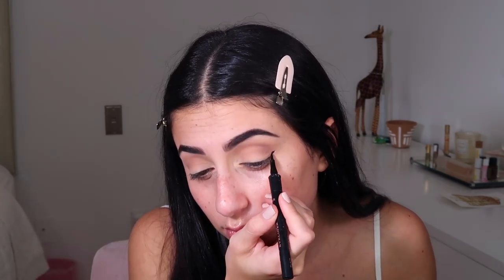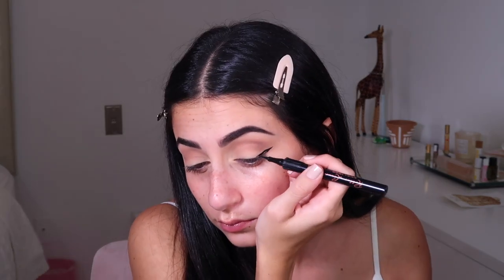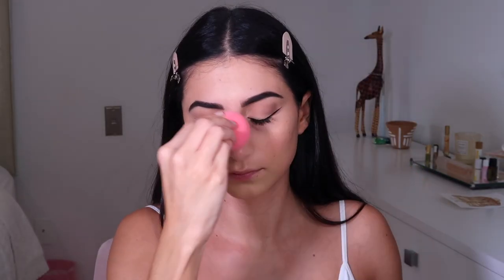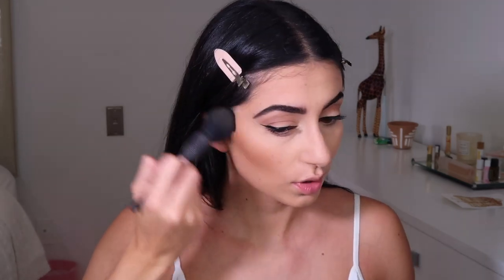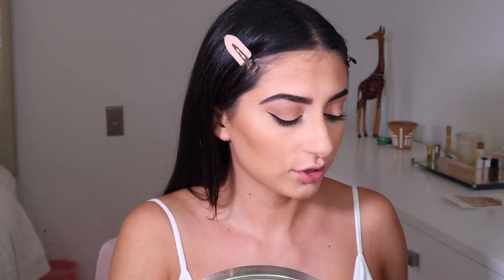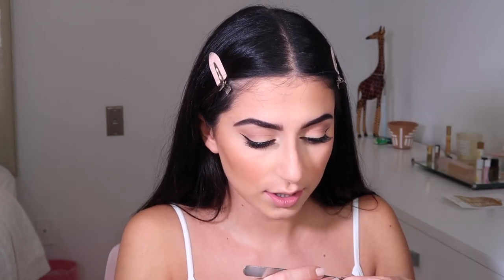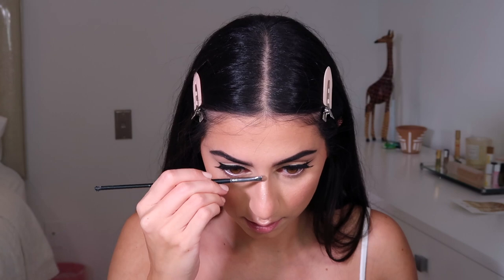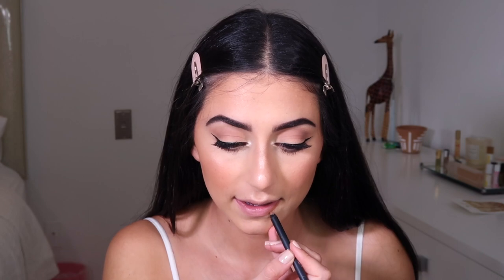MY SIMPLE EVERYDAY MAKEUP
This is my simple go to everyday makeup look!

PRODUCTS USED
Laura Geller Mascara
MAC Strobe Cream in Goldlite
Too Faced Born This Way Foundation in Vanilla
Fenty Cheeks Out Freestyle Cream Bronzer in Macchiato
Tarte Shape Tape in Light Neutral
Jaclyn Cosmetics Mood Light Luminous Powder in Dew Me
Ardell Natural 110
Ardell Wispie Clusters
Jaclyn Cosmetics Accent Light Highlighter Palette in The Flash
MAC Extended Play Lash Mascara
Kylie Cosmetics Lip Liner in Iced Latte
Carli Bybel Il Makiage Lipstick in Libra
Morphe Continuous Setting Mist
Fourth Ray Beauty Glisten Up Mist